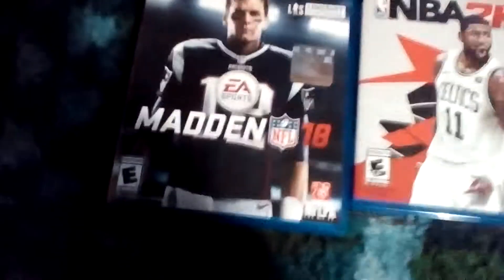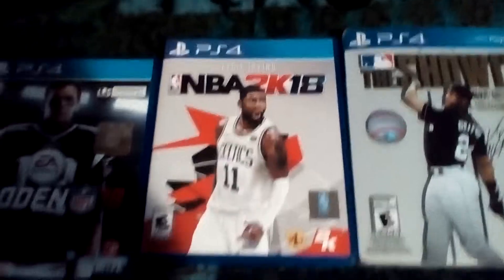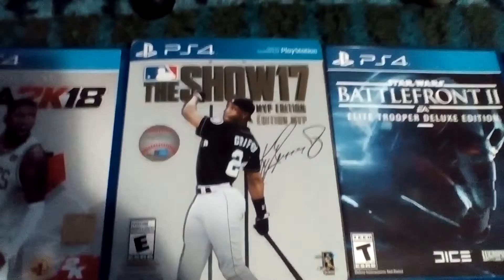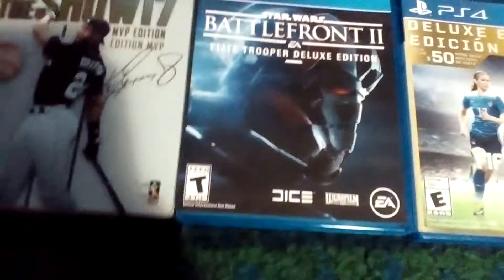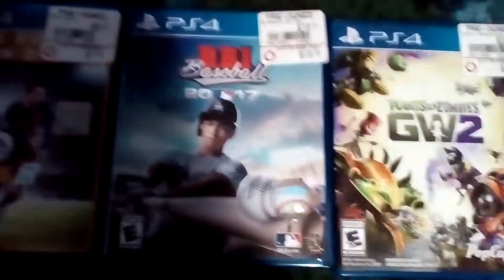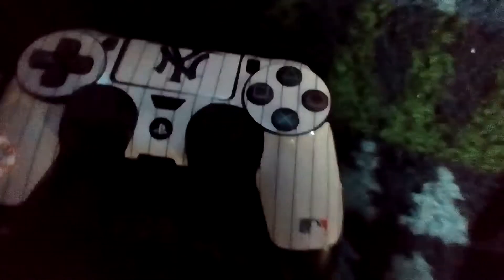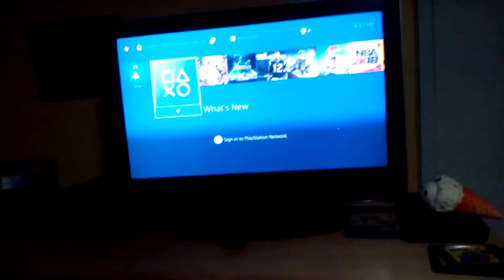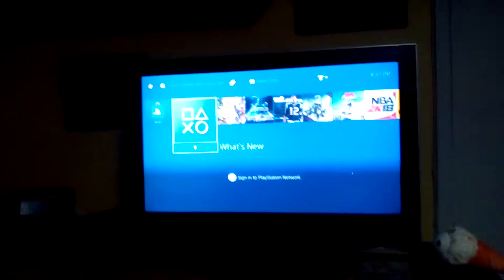Video Game Setup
I made I line of all the games that we will play on this channel I also showed you a ps4 pro and our controlers.